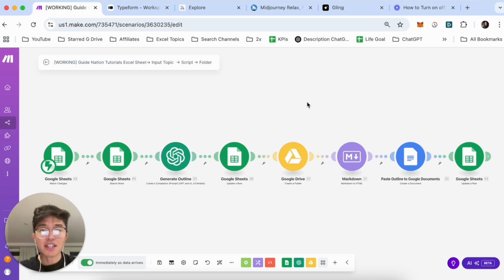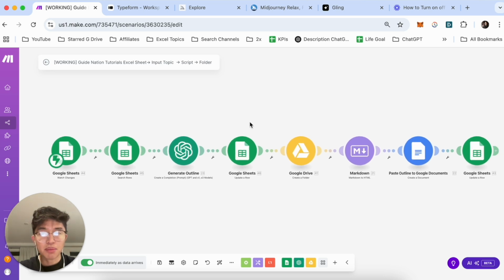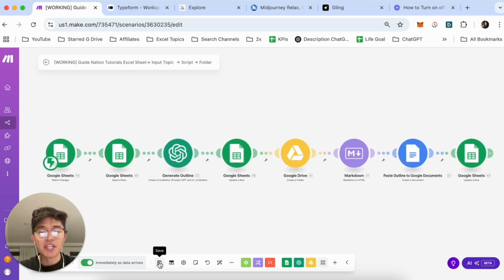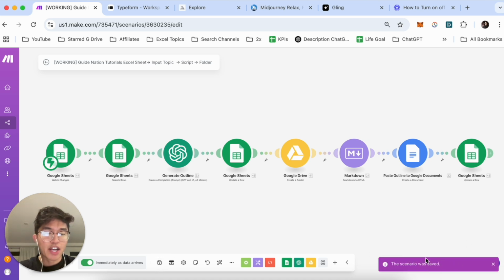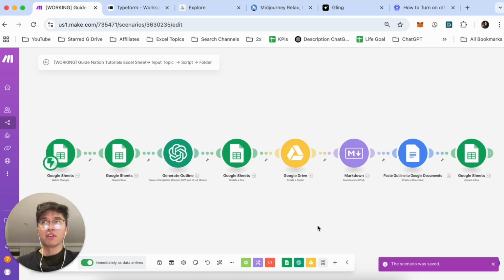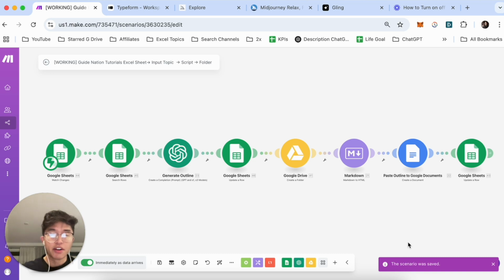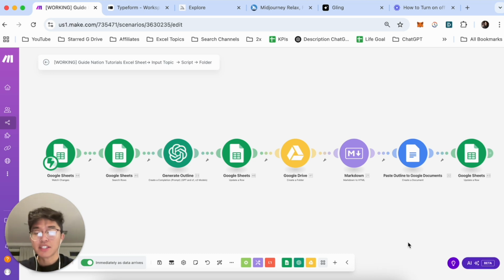How To Save Your Make.com Scenarios: Quick Guide!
Want to make sure your Make.com scenarios are saved properly? In this step-by-step tutorial, I’ll show you how to save and protect your workflows so you never lose important progress. Whether you’re creating a new automation or updating an existing one, following the right saving process ensures your work stays secure. This guide is perfect for both beginners and experienced users looking to manage their automation efficiently. Watch until the end for extra tips on organizing and backing up your scenarios.